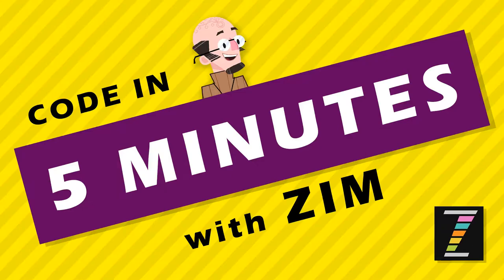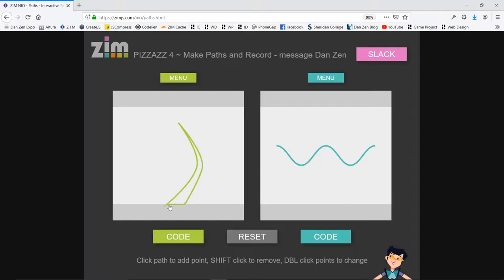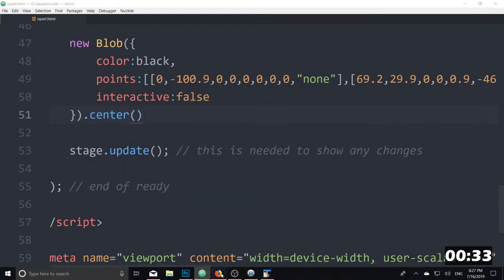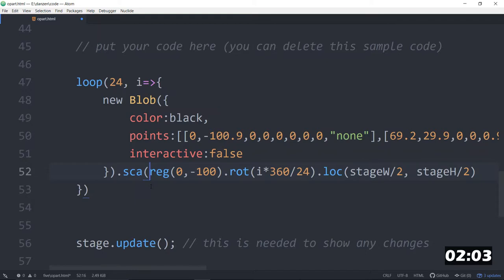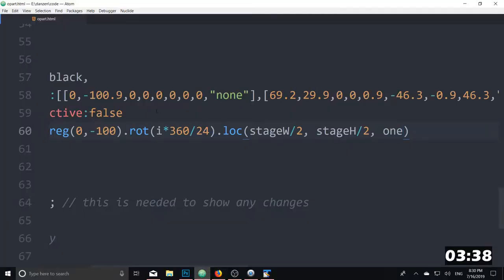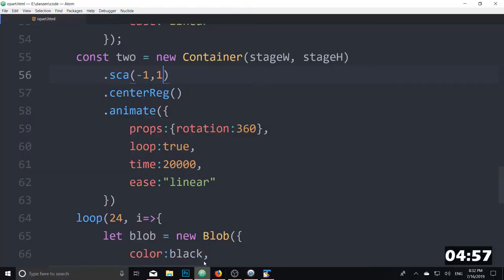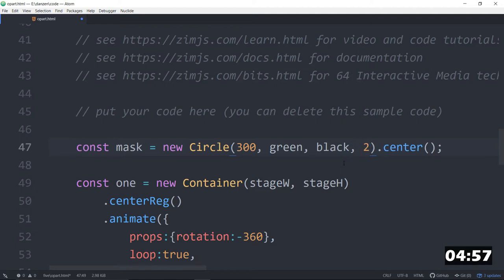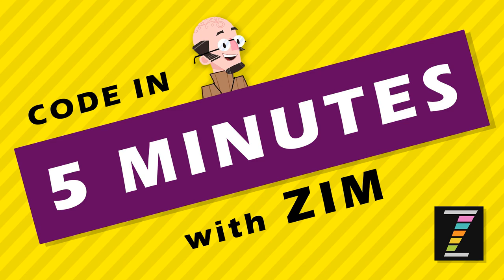Code in FIVE Minutes with ZIM (11 - Op Art) JavaScript for HTML Canvas - Learn with ZIMjs